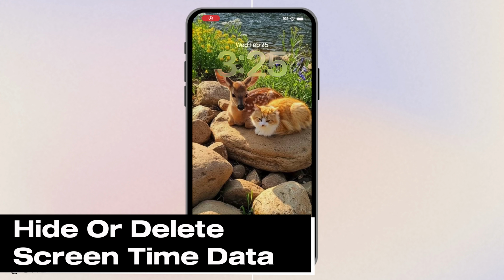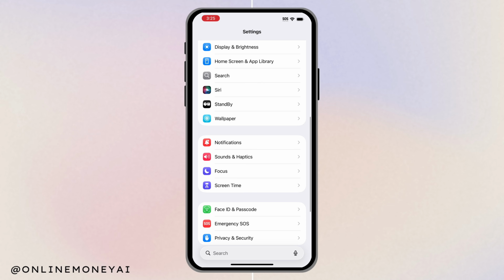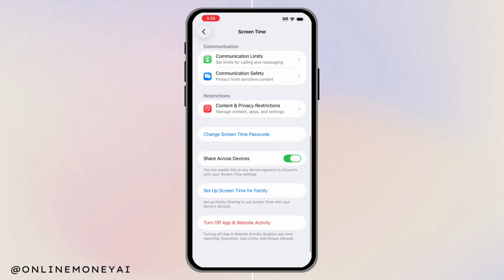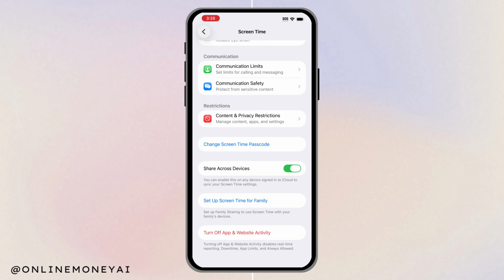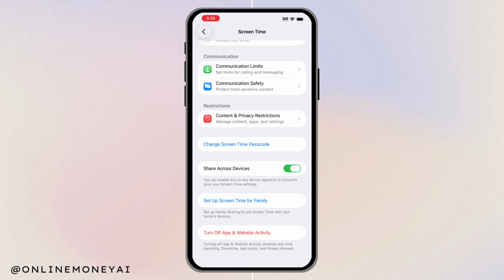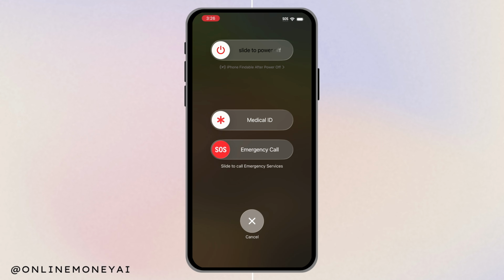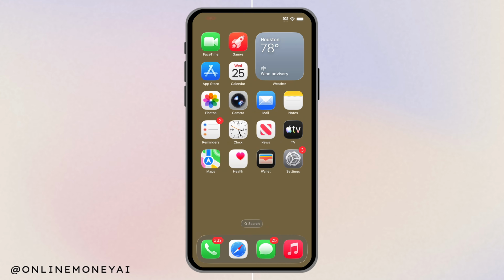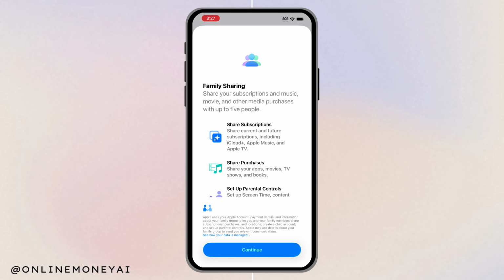How To Hide or Delete Screen Time Data on iPhone (2026 Guide)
Want to clear or hide Screen Time data on your iPhone? In this step-by-step guide, I show you how to reset Screen Time and remove app & website activity history.

📌 In this video:

- Can you delete specific apps from Screen Time?
- How to turn off Screen Time activity
- How to fully reset Screen Time data
- What to do if old data still appears